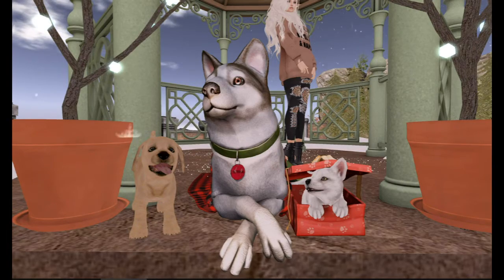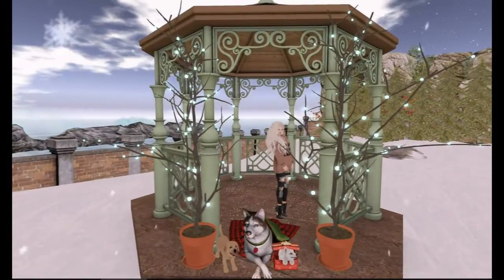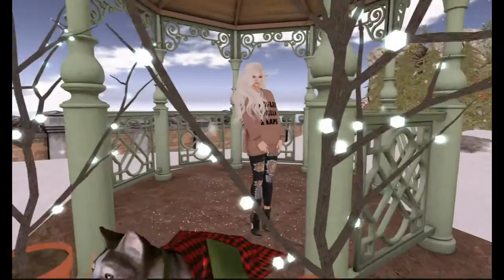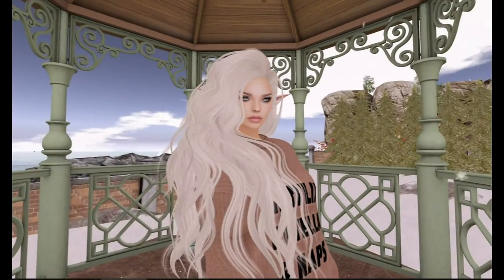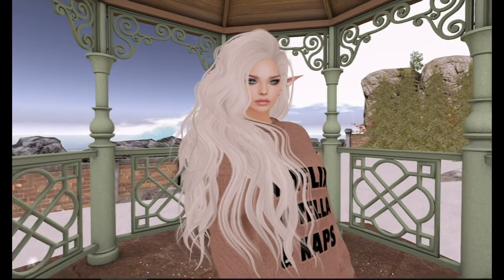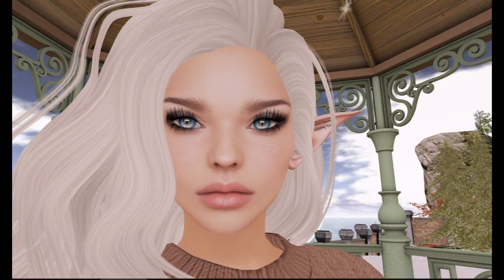So Hawt SL - Let me help you.